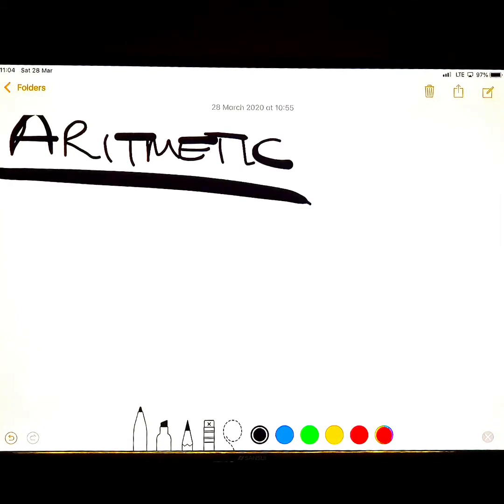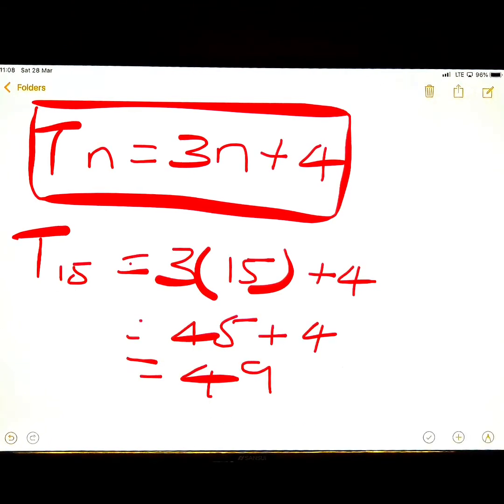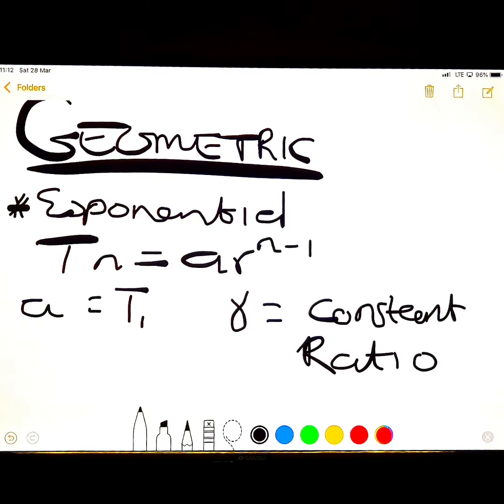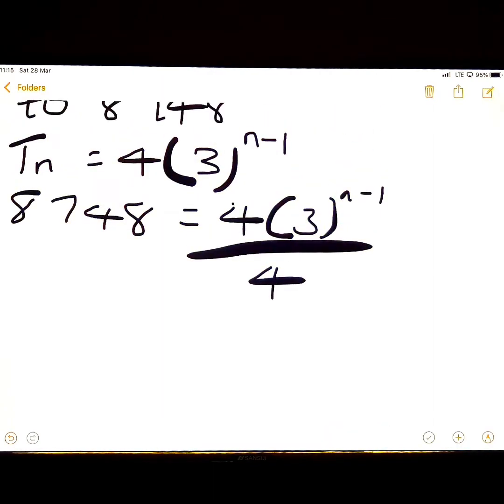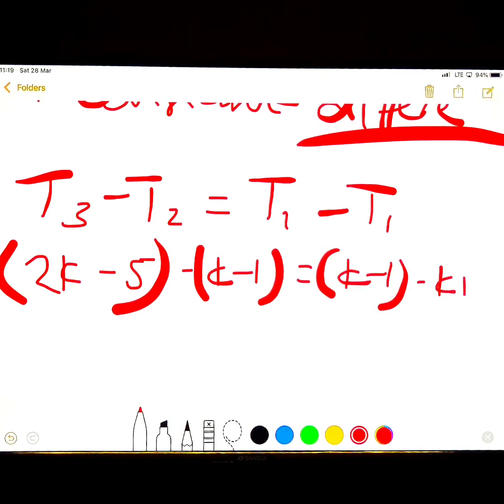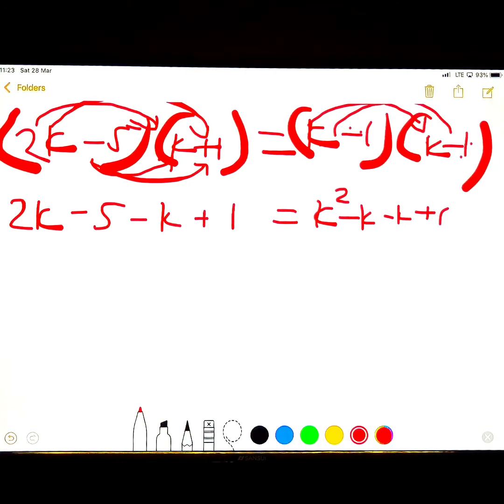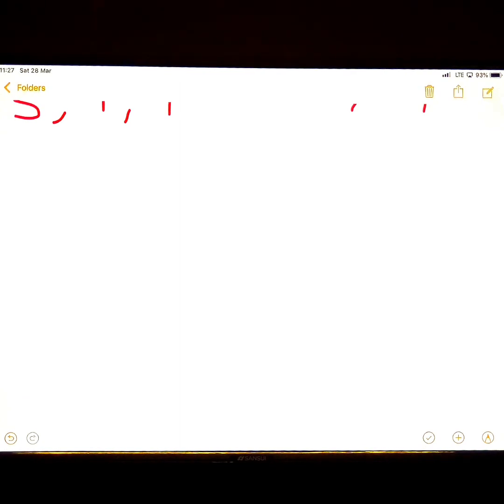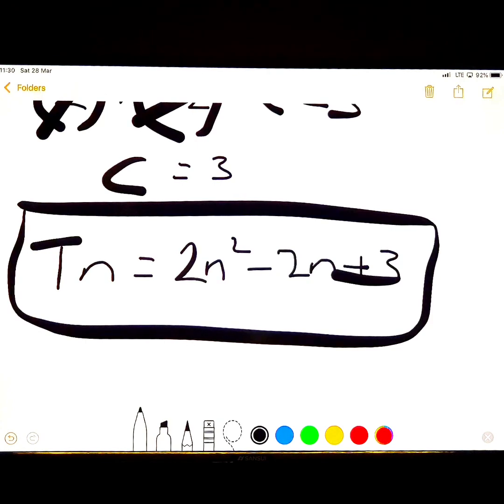MTHM Bridgewood Mathematics #0001 - Patterns, Sequences & Series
Grade 12 Mathematics Class. Term One Revision. Video 0001
Presented by Miss SP Nsindane